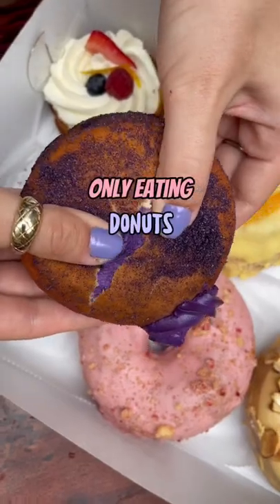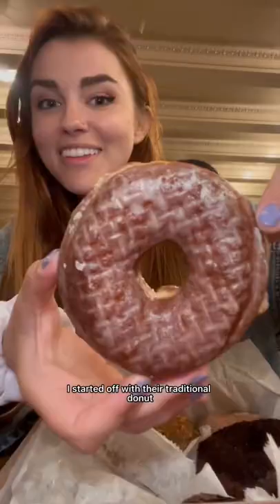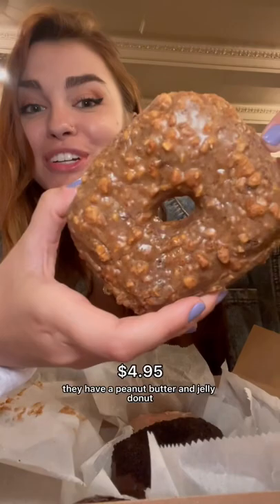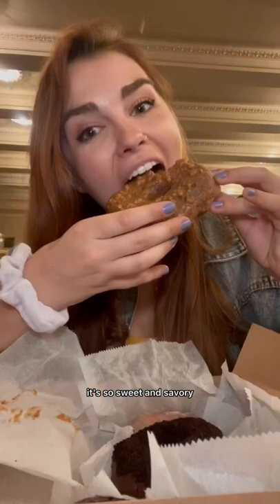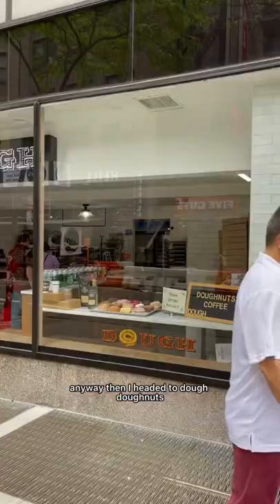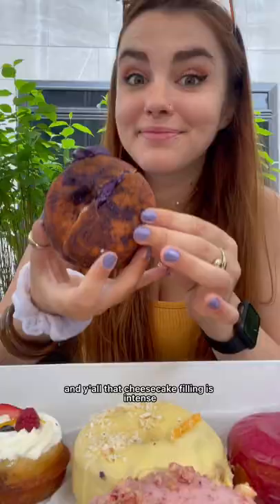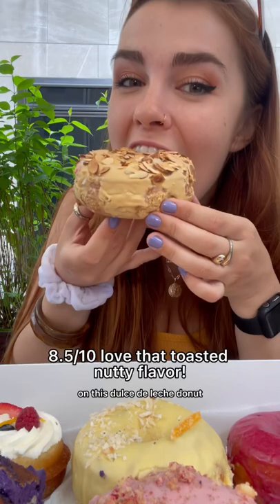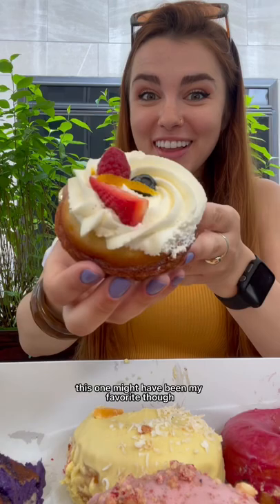PB&J, ube cheesecake, dulce de leche donuts and more!!